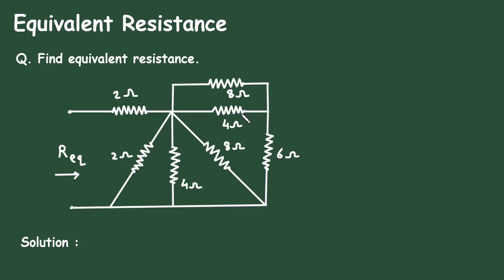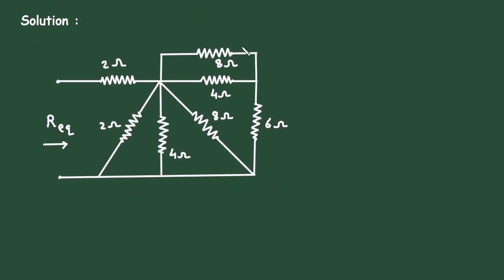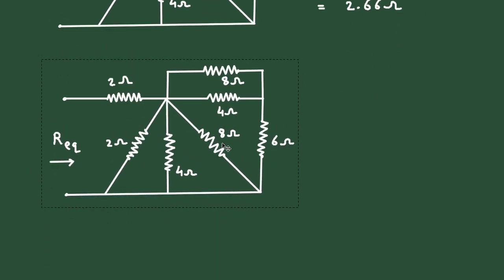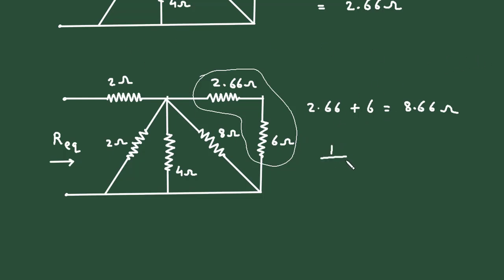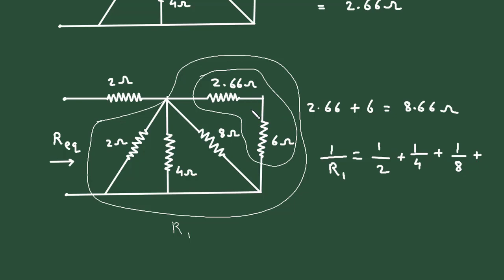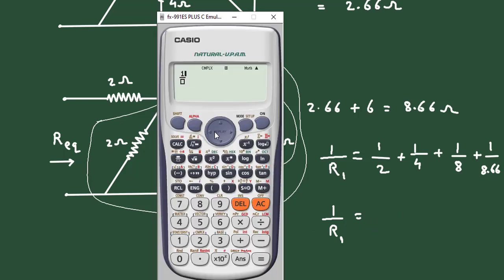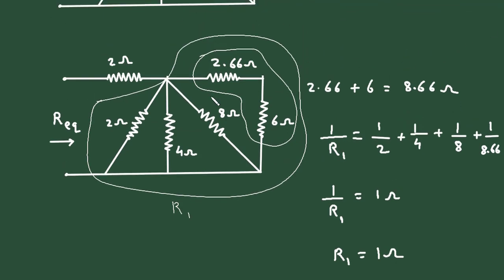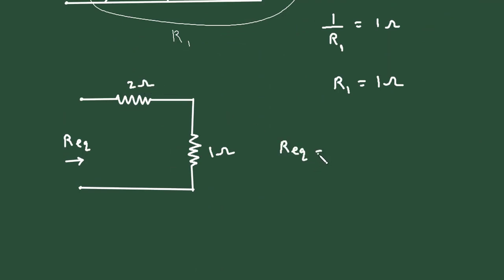Series and Parallel Resistors | Equivalent Resistance Example | Electrical Engineering